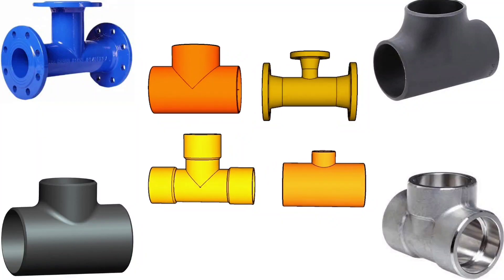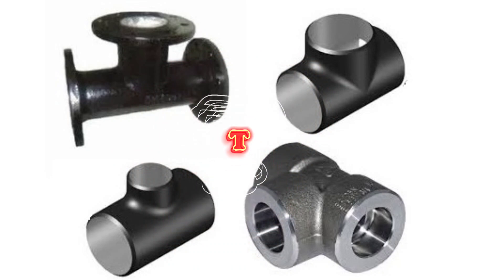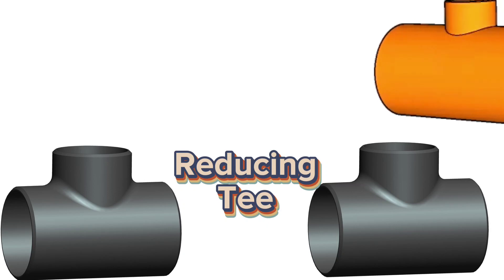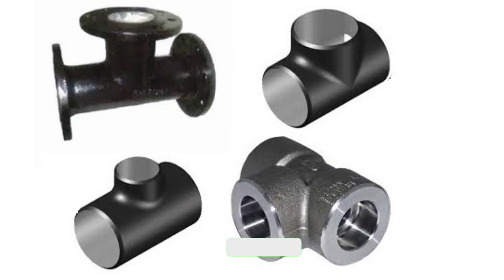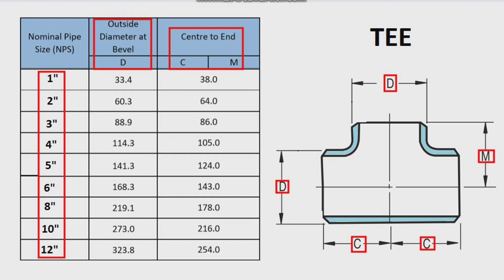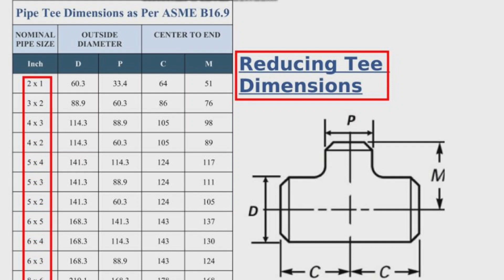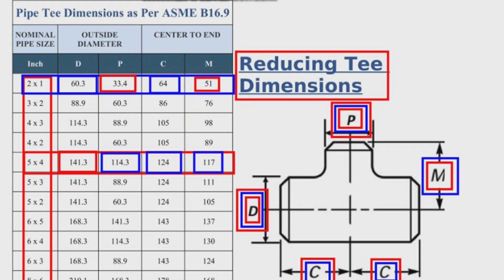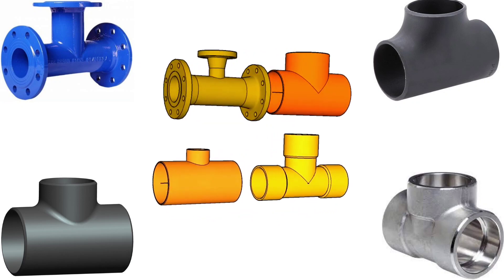Pipe tee fittings. tee pipe fittings. pipeline fitting. pipe tee fitting. T pipe fitting